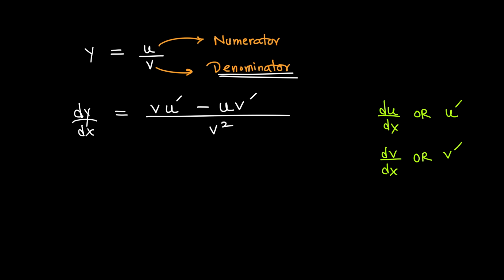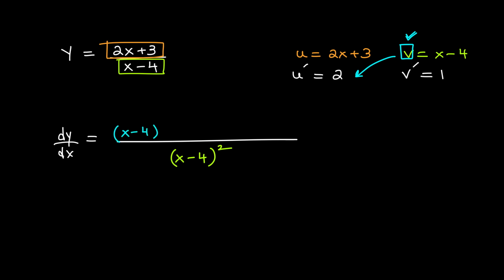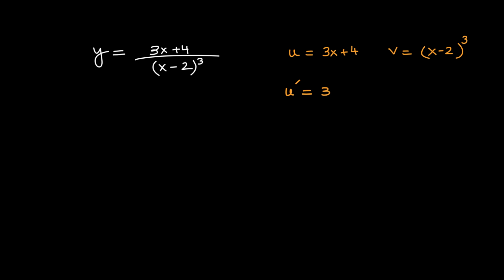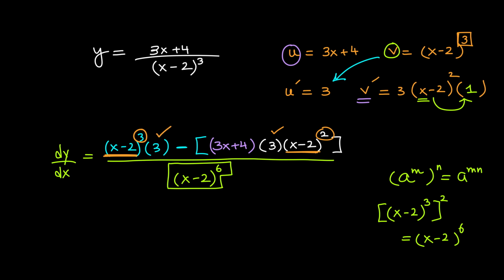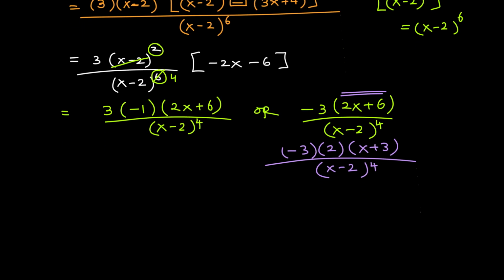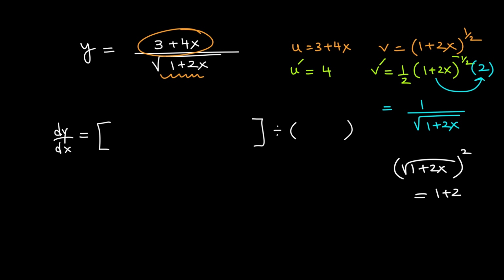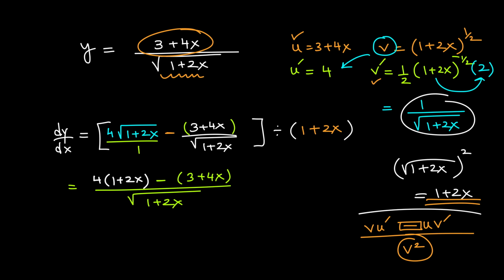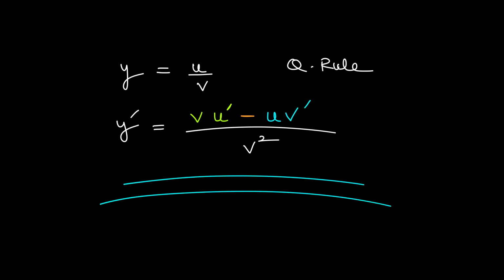Differentiation with the Quotient Rule | A Level Maths P3 9709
Welcome to our comprehensive guide to mastering the quotient rule in differentiation, tailored specifically for Cambridge A Level Mathematics students. In this lesson, we'll delve into the intricacies of applying the quotient rule to differentiate functions where one function is divided by another.

1. Applying the Quotient Rule:
    - We'll simplify the process of applying the quotient rule in differentiation, enabling you to tackle functions where one function is divided by another.
    - Through clear and concise explanations, you'll learn the step-by-step methodology for differentiating quotients of functions, empowering you to handle diverse mathematical problems with ease.

By the end of this video, we expect CAIE A Level Mathematics students to have gained mastery over the quotient rule in differentiation.

1. Bite-sized video lessons
2. Detailed Past Paper walkthrough videos
3. Exam specific Revision Guides and Notes
4. Expert led academic support for whenever you’re stuck
5. Tons of practice worksheets and mocks
6. Past Paper bank
7. An active and global online community, with learners just like yourself